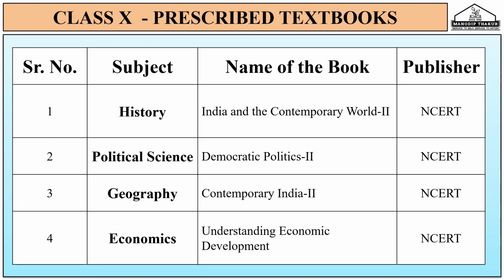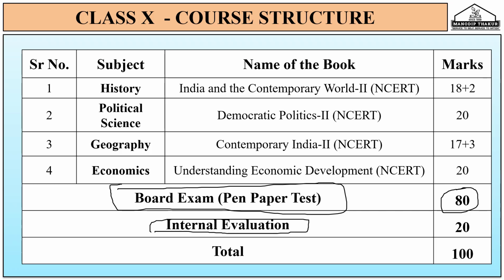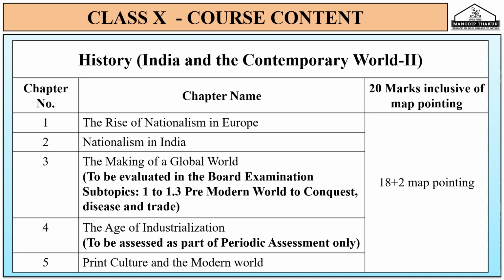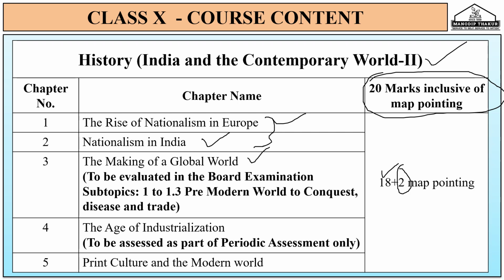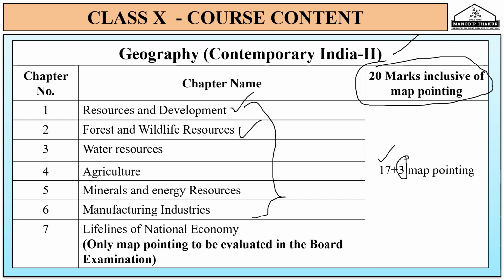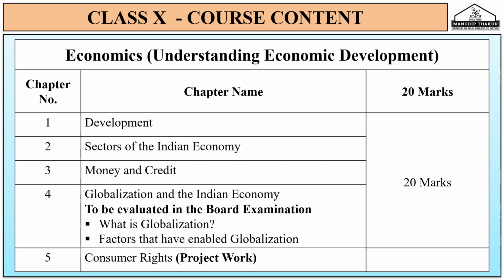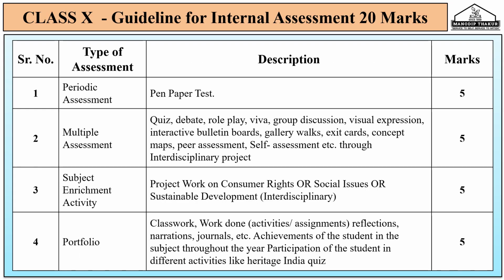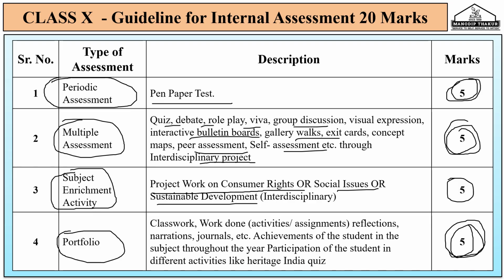Social Science Class - X CBSE Curriculum - 2026 - 27 By Manodip Thakur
📘 Social Science Class 10 | CBSE Curriculum 2026–27
A complete breakdown of the latest CBSE Class X Social Science syllabus for the 2026–27 session. In this video, I explain the subject‑wise course structure, chapter‑wise weightage, and Internal Assessment guidelines to help students plan smarter for board exams.
🎯 What’s covered in this video:
Full syllabus overview: History, Geography, Civics & Economics
Chapter‑wise weightage for board exam preparation
Internal Assessment structure: Portfolio, Projects etc.,